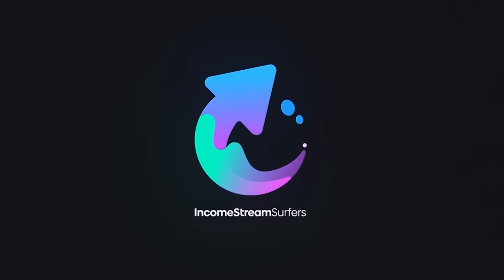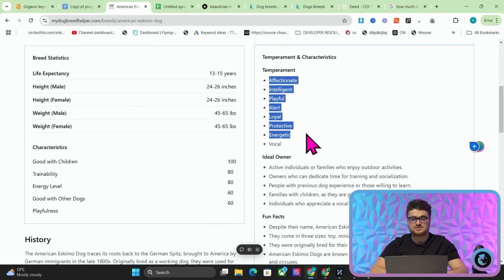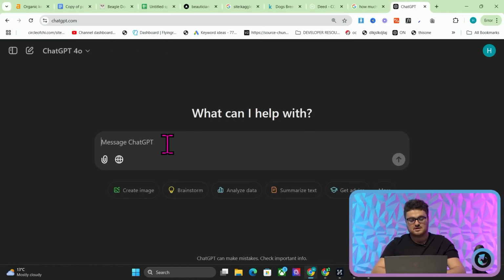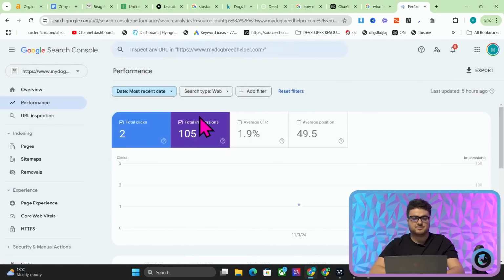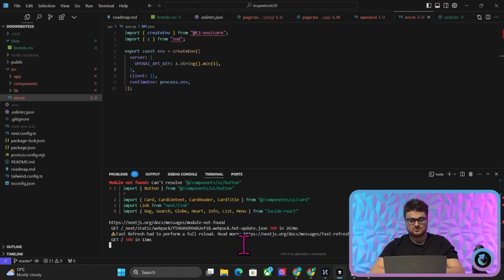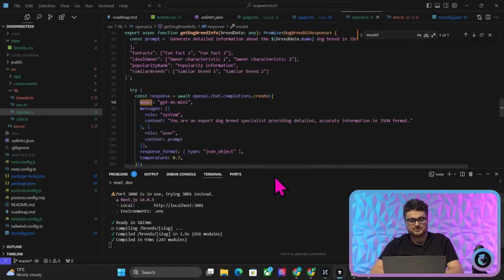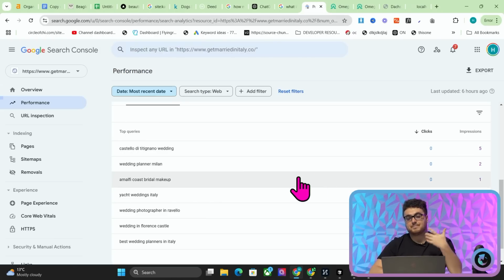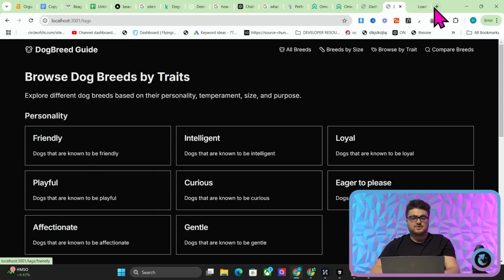I Let This AI Create My Entire Website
Forget bolt.new - this is the real best way to create a new website that ranks on Google.

After a lot of determination and planning, I’ve finally created a new workflow which allows you to create statically generated websites that should actually rank on Google and bring enough traffic to a website to make money from Google ads

Here’s the document, ignore the Bolt part - I use Cursor in this video, although to be honest you could very easily use Bolt if you prefer it.

This is much cheaper than Bolt however and also to be honest is actually better and faster, makes less errors, and doesn’t randomly delete all of your code

After a lot of experimentation, I’ve decided Cursor is actually better than Bolt - here’s a series on how to use Cursor - here’s the prompt, videos coming soon:

Dog Website programmatic AI SEO website powerhouse

Let’s talk a bit about this method

Find a CSV of data on Kaggle which has CC0 (meaning you can use it commercially)
Use that data + ChatGPT 4o mini’s JSON mode to populate pages with data visualisations
Make the website using Cursor and launch on Vercel

This process means that you can generate a truly unique site that has actual HELPFUL content on it, not generate too many pages, still build it on Vercel or Netlify, and actually make something that Google will rank.

Hamish

artificial intelligence,using ai to create a website,bolt new,cursor ai,cursor ai tutorial,make money online,make money with ai,monetize ai,make a website with ai,ai website generation,cursor ai code editor,bolt new ai,ai,ai seo